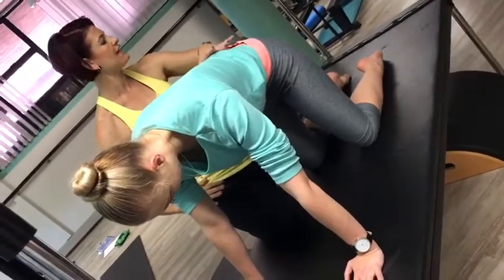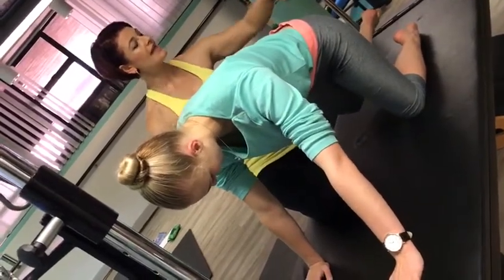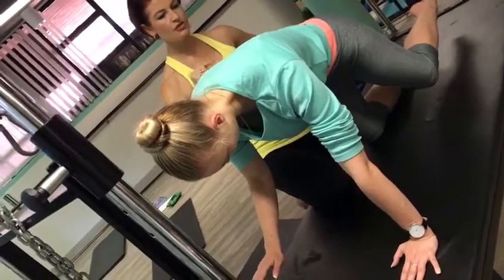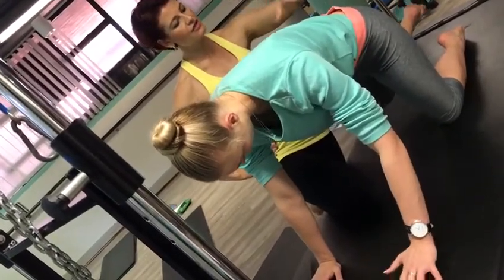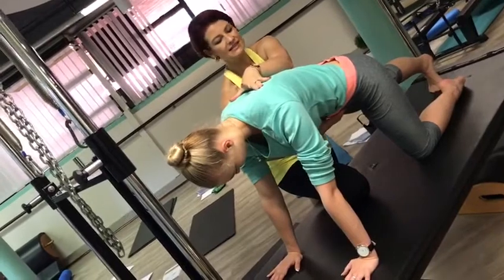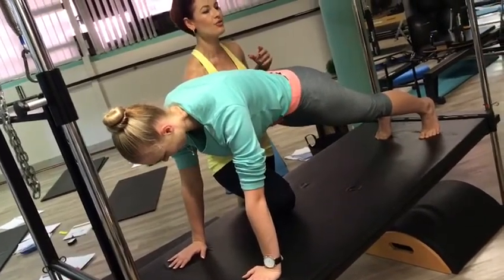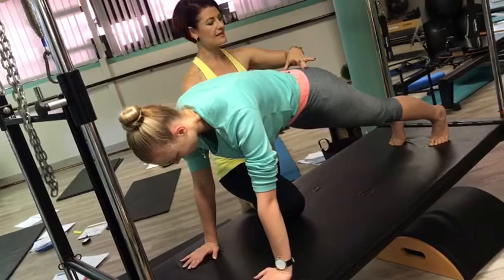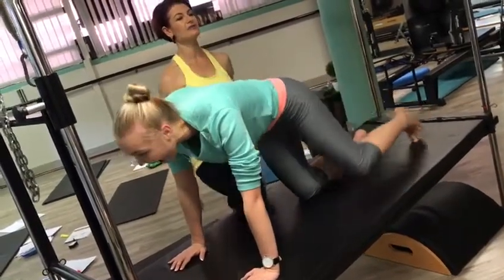Dog and front support assessment